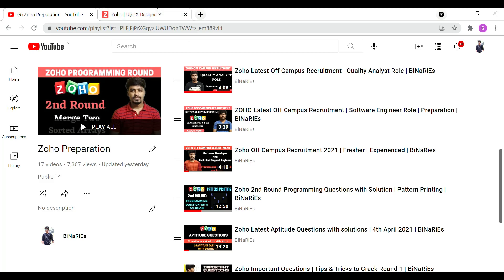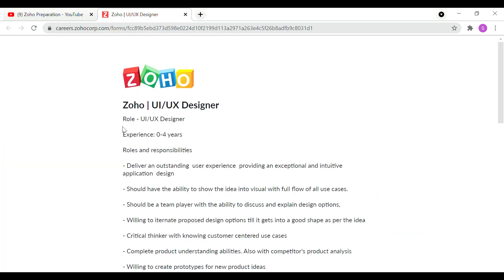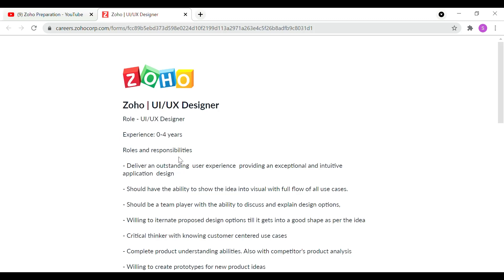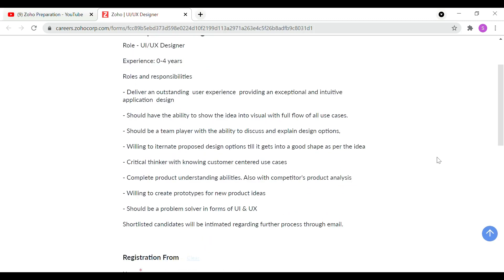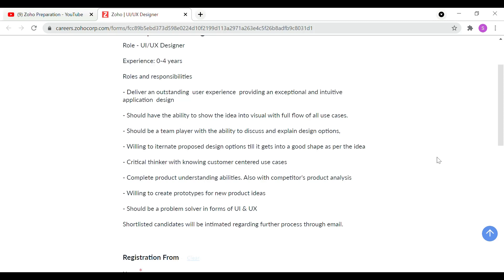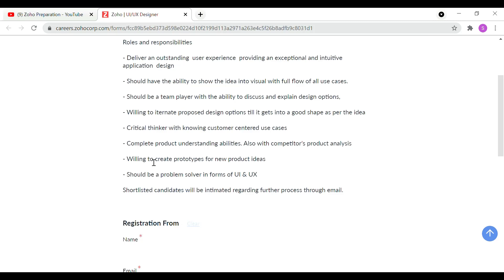Zoho Off Campus Hiring | UI/UX Designer | BiNaRiEs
In this video, I will be discussing with you about the Zoho Off Campus Recruitment for the UI/UX Designer role. I will discuss about the registration details, who can apply, test pattern and how to prepare.